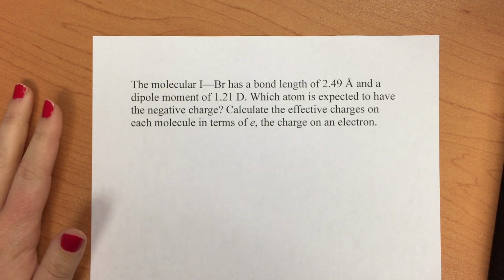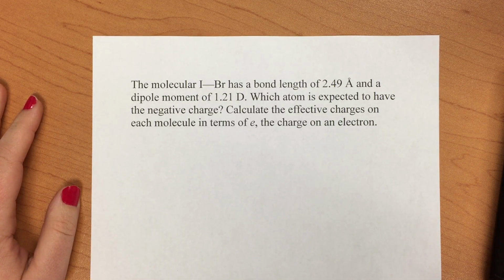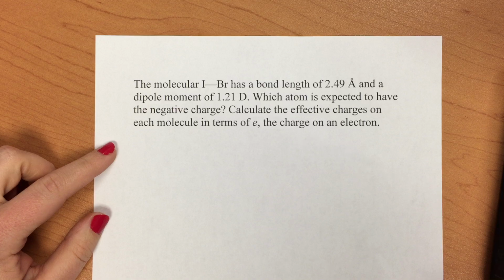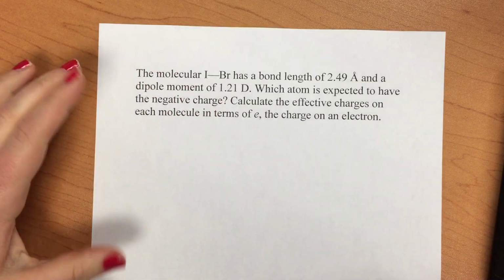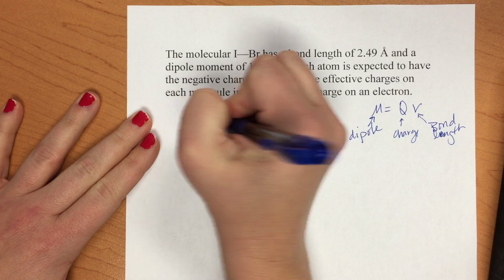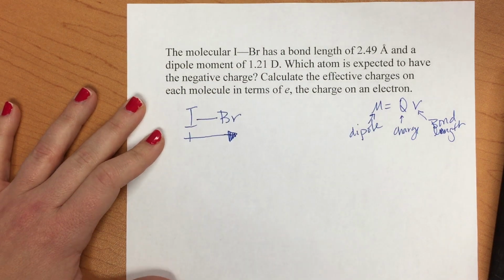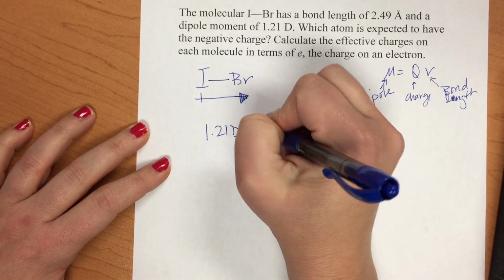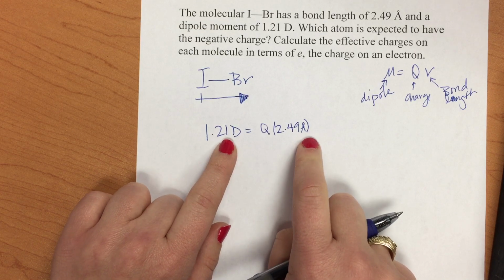Ch 8 Calculate Dipole moment